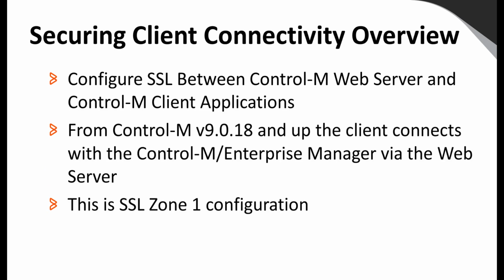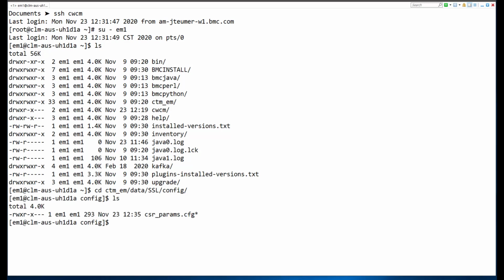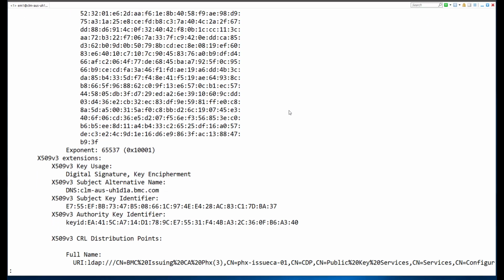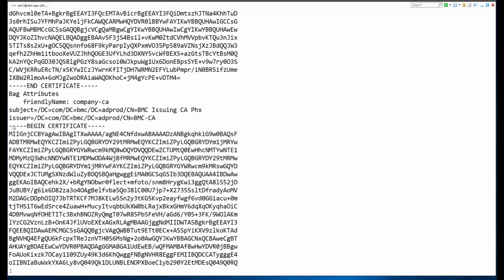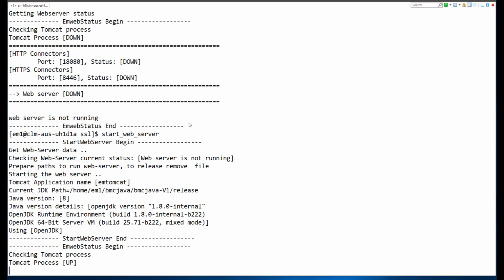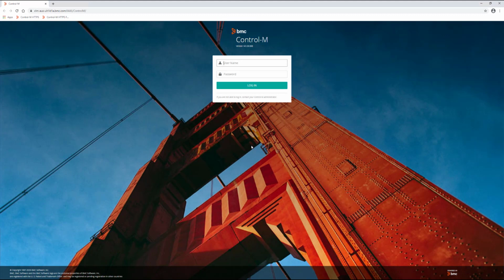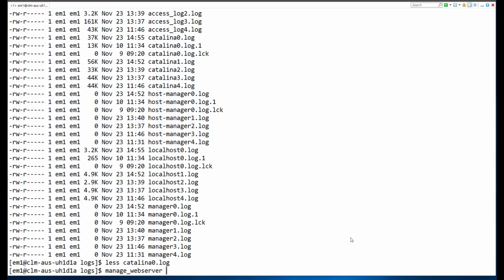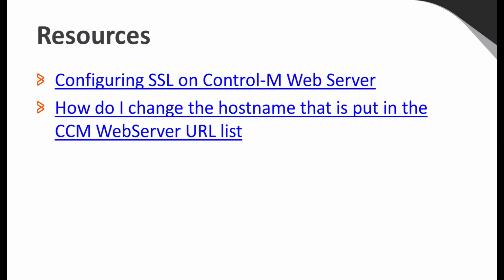CWCM: Securing Control-M/Enterprise Manager Client Connectivity in 9.0.20 (Zone 1 SSL)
Securing Control-M/Enterprise Manager Client Connectivity in 9.0.20 (Zone 1 SSL)